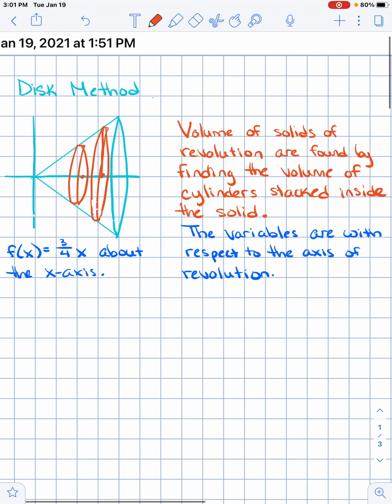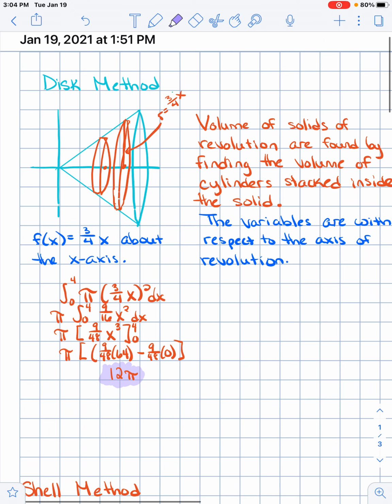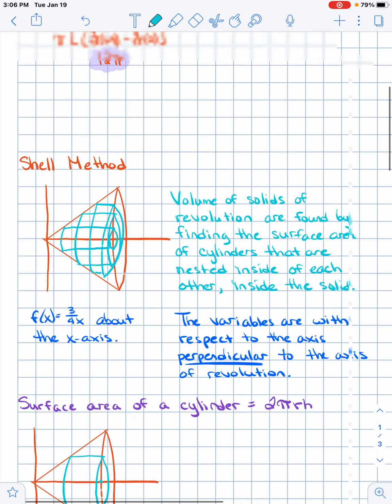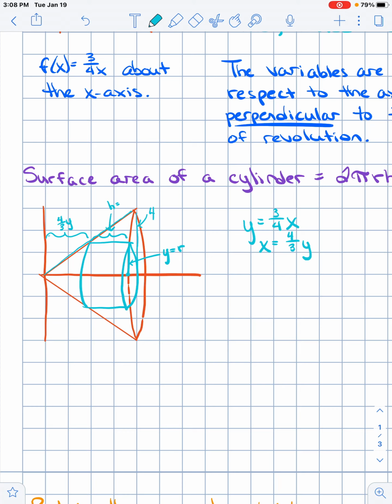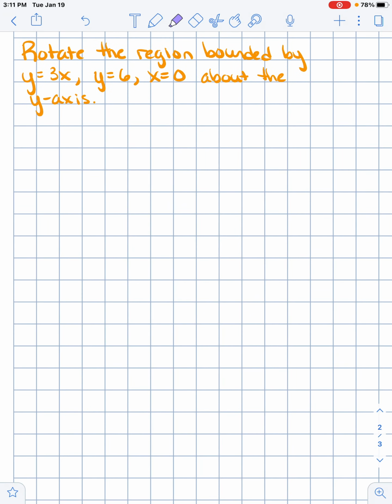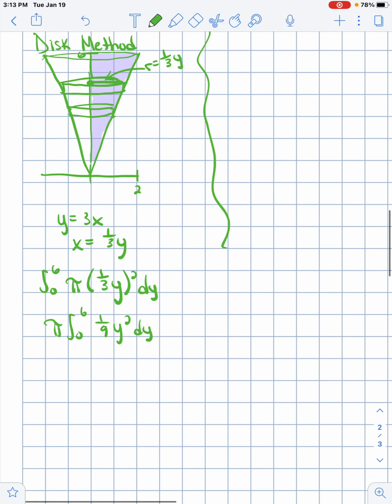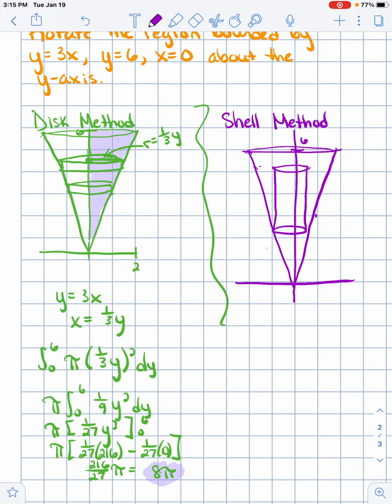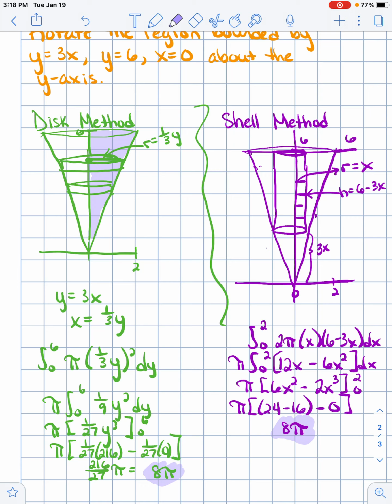Calculus BC Unit 7, Lesson 6a: The Shell Method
Finding volume of solids of revolution by using the surface area of nested cylinders.

0:00 Recap the Disk Method with an example
2:45 Intro to the Shell Method
5:12 Same example but with the Shell Method
9:30 Example two comparing Disk and Shell
12:47 Shell Method's turn with example two